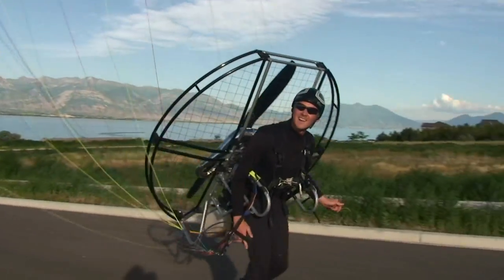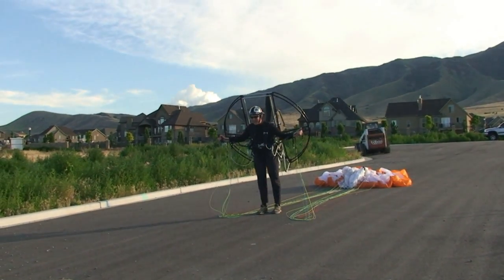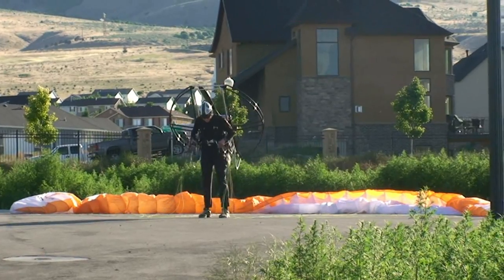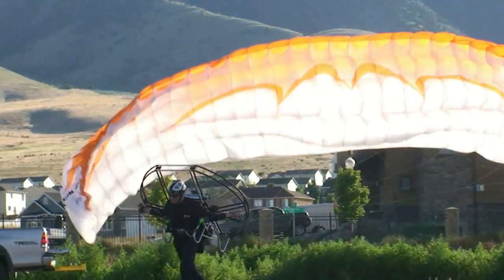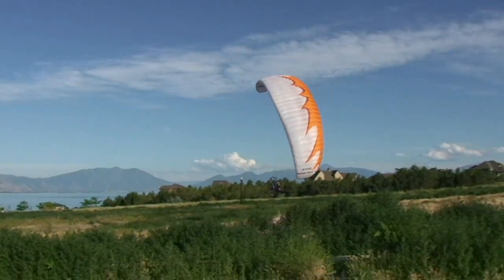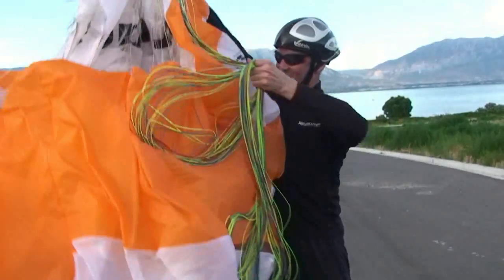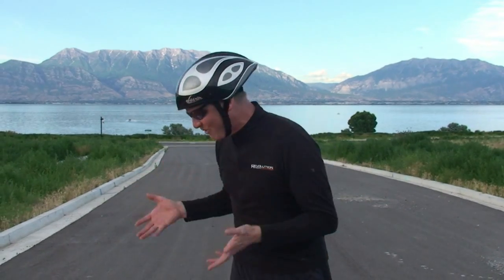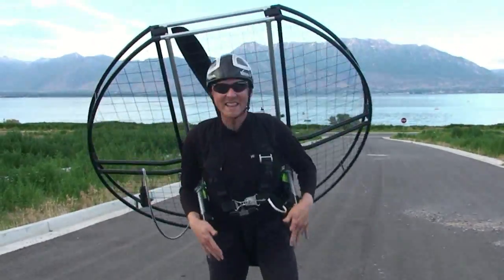World's Best Paramotor Equipment! Powered Paraglider and Paramotoring Flat Top Is The Best!!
Paramotor equipment Alpine Peak and Flat Top paramotor is the world's best powered paragliding equipment.  With the highest quality materials and design the setup offers the best performance and safety the world has ever seen.  Paramotoring is a total blast!!! With proper training from expert USHPA instructors you can quickly and easily master the skills necessary to make the most of this sport.  Border patrol, search & rescue, military operations, arial photography... the list of uses is endless.  Or just fly to work and back and skip the traffic.  Master pilot Dell Schanze shows on video just how incredibly easy this setup is to fly.  Launch anywhere, fly up to 18,000 ft with a range of 280 miles and a top speed of 50mph.  The Flat Top is the highest performance, lightest weight and safest paramotor on the market.  All the top pilot in the USA fly the Flat Top including the world record holders, team Redbull, the #1 ranked XC and acro pilots, the top instructors and SUPERDELL himself.  The best of the best know that equipment is extremely important for quality, safety and performance.  To talk with experts about learning how to fly just call anytime!